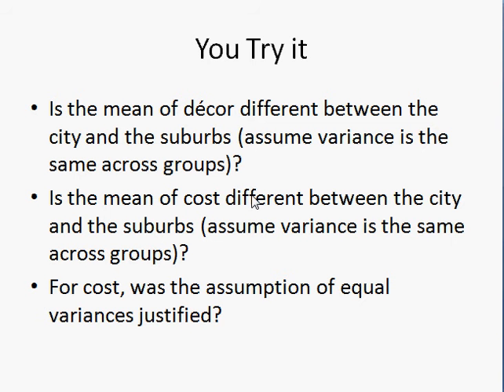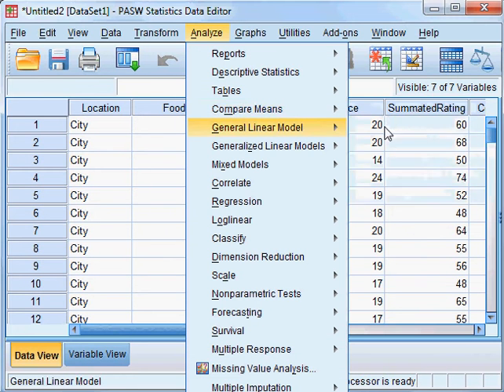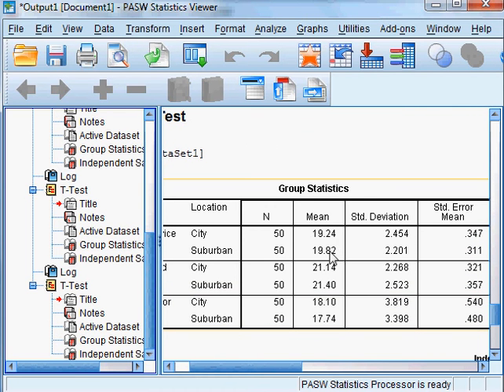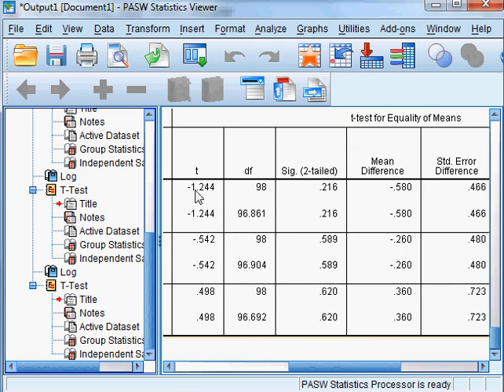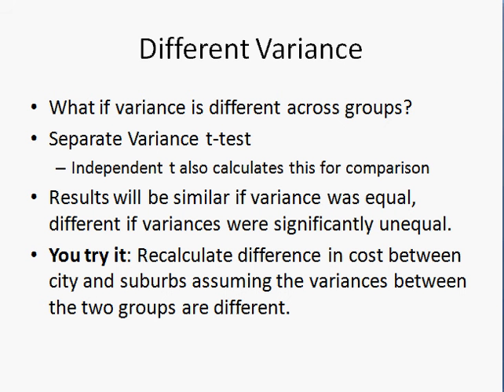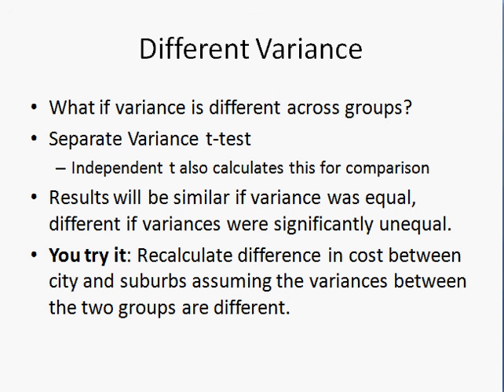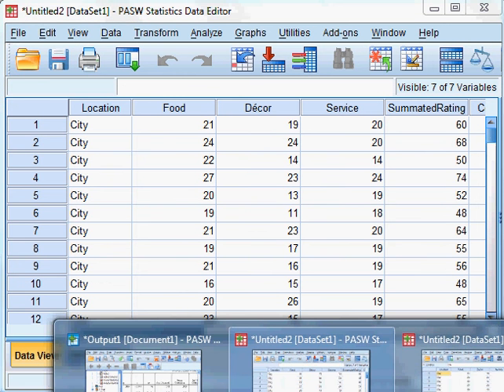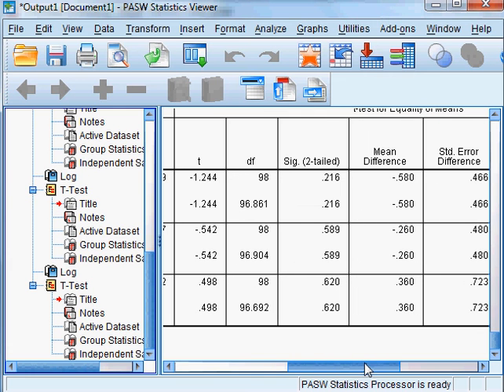560 lecture 1 p 4